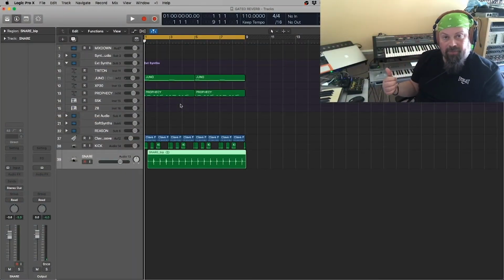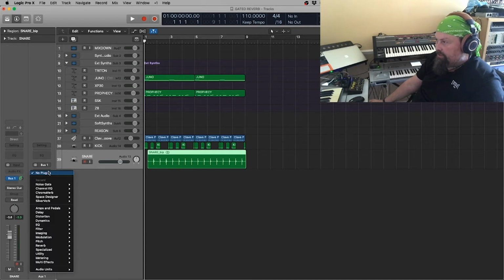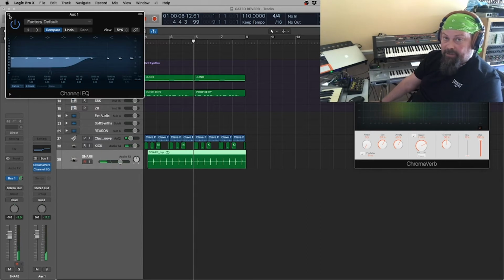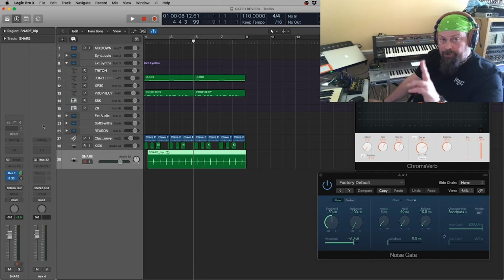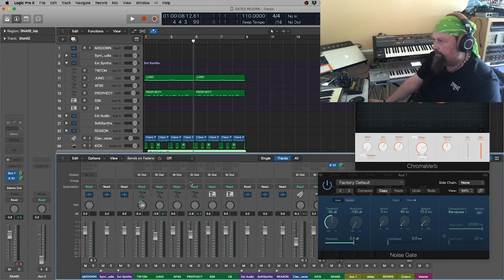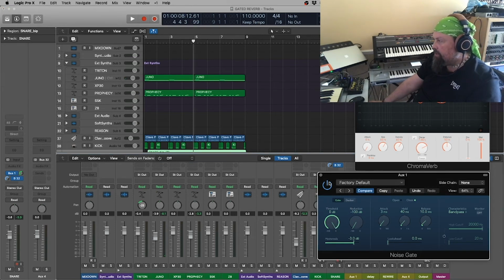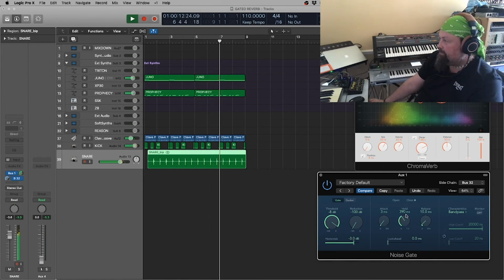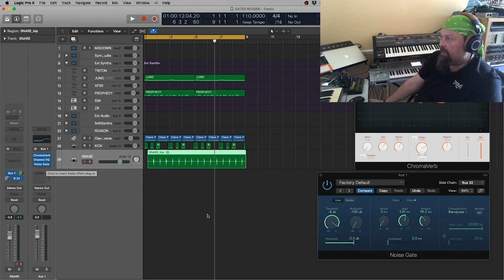Gated Reverb Logic Tutorial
A quick and easy Logic tutorial on how to get that classic 80s-sounding reverb on a snare.